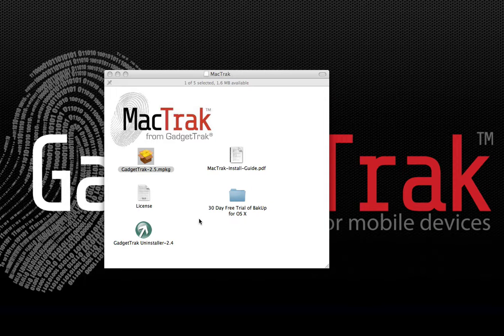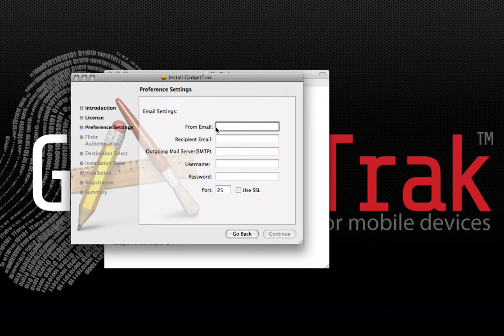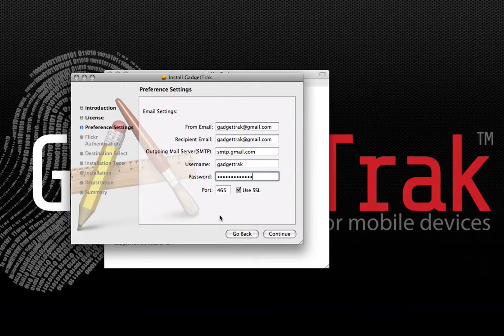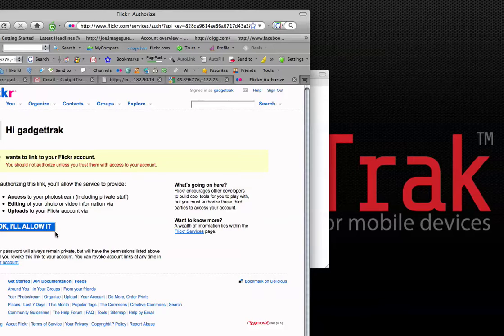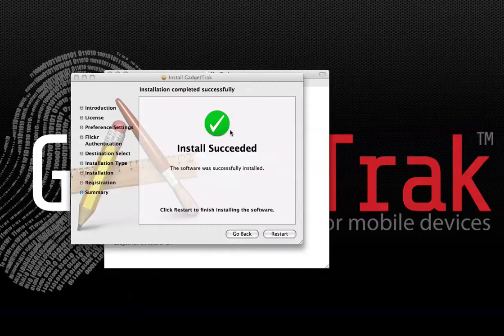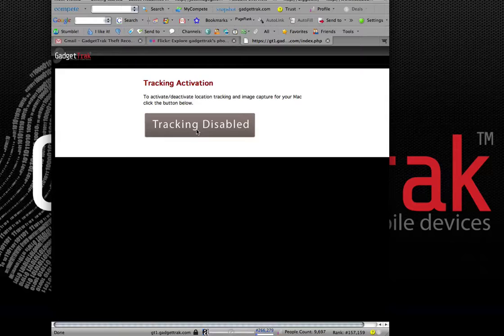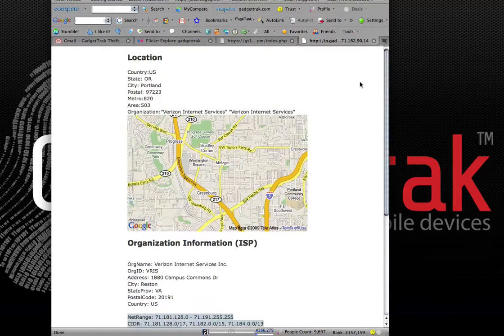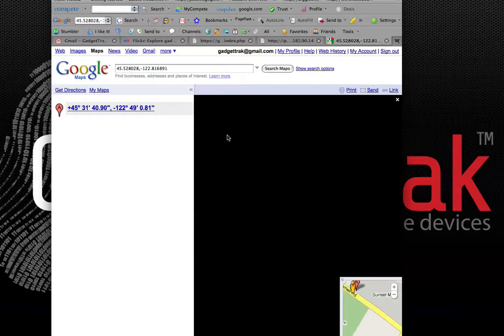MacTrak Installation Guide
This video walks you through the installation of MacTrak and tracking activation.